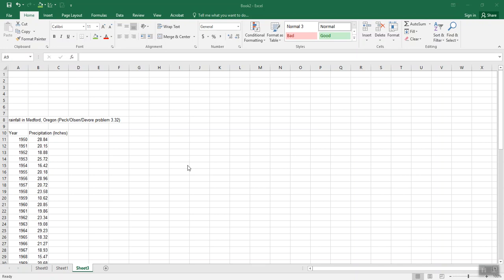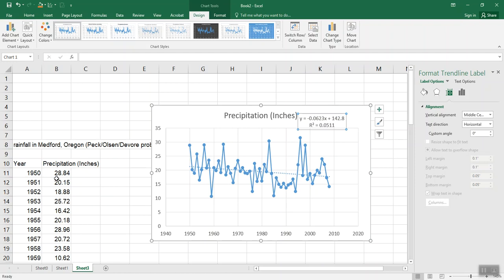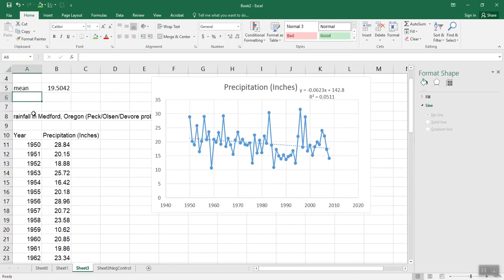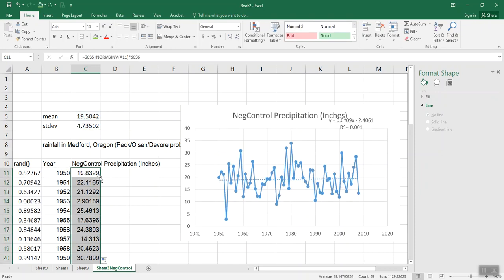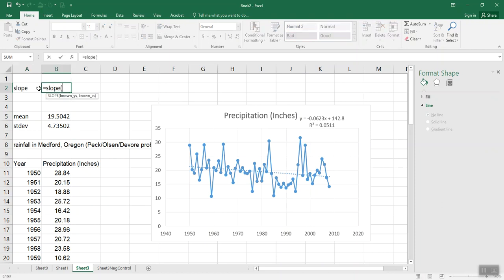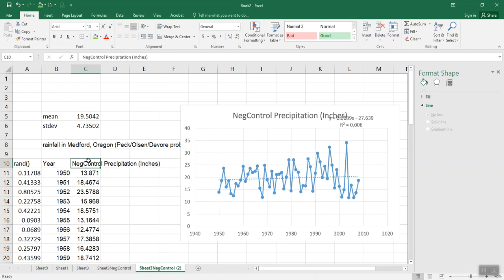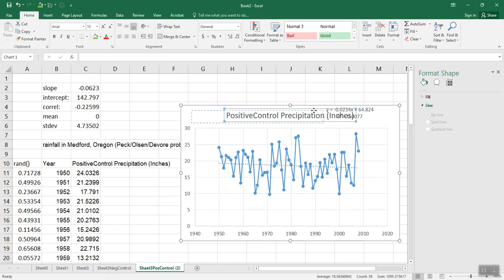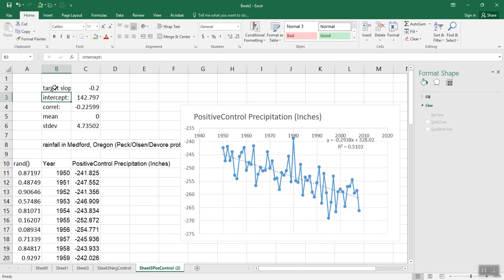math319/stat360 making artificial data, part b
We take an existing data set and make a "Negative control" version of it, that definitely has no systematic trend, and a "Positive control" version of it, that definitely has a systematic trend.
I forgot to show how to "freeze" the random numbers. To do that: select the whole set of rand() values, hit Copy (control-c or command-c), then right-click and choose paste-values (the paste icon with a 123 on it) or choose paste-special and click the Values button. To un-freeze, just put the formula =rand() back in each cell.
If you want to do multiple trials and record the results for each trial, you can use a What-If "Data Table". Ask me for details.